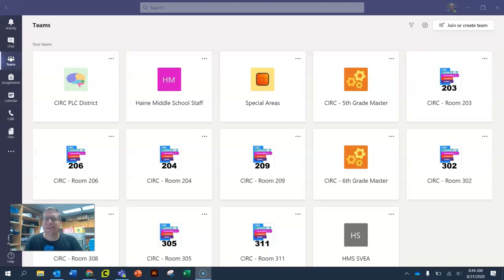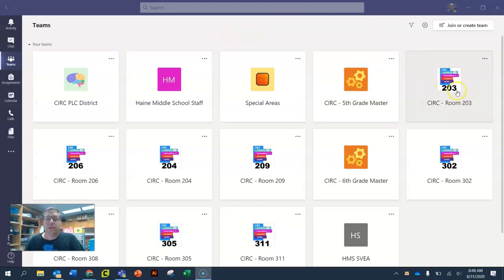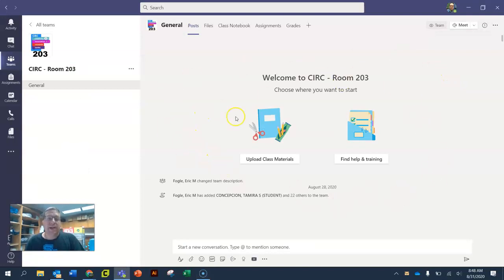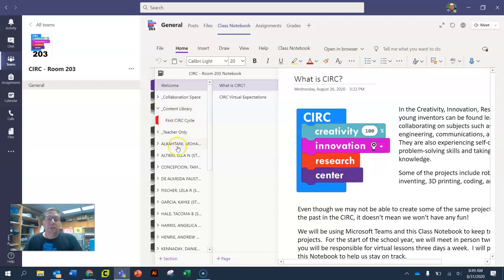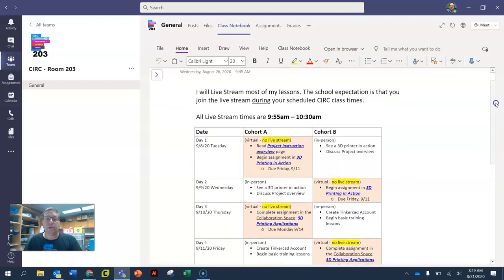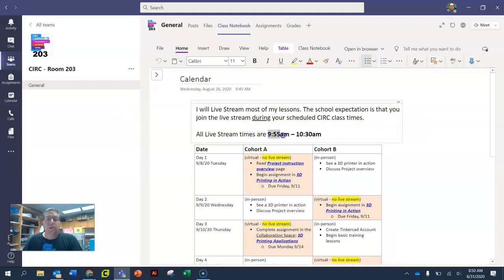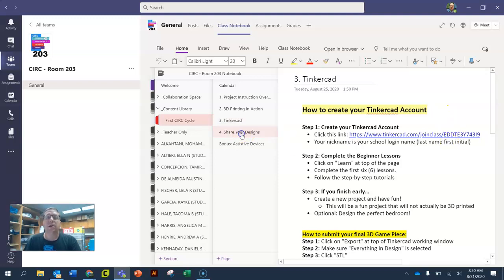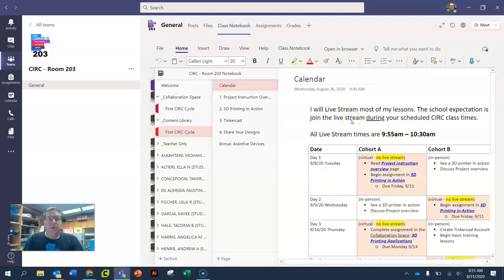5th Grade CIRC Start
This video is for my students on an introduction to accessing CIRC files and projects in Microsoft Teams.